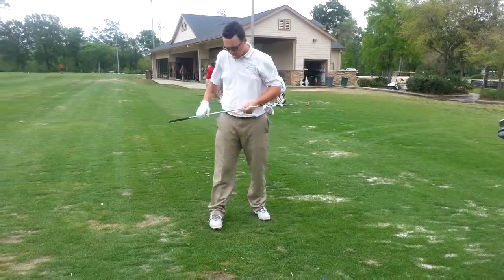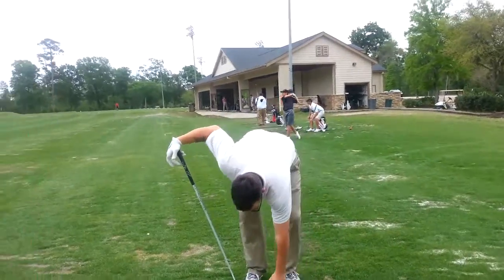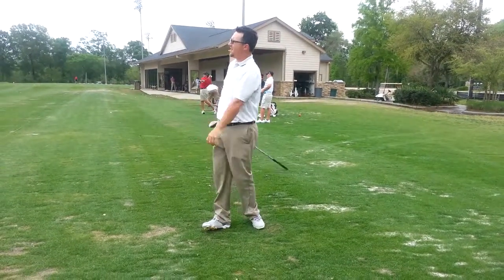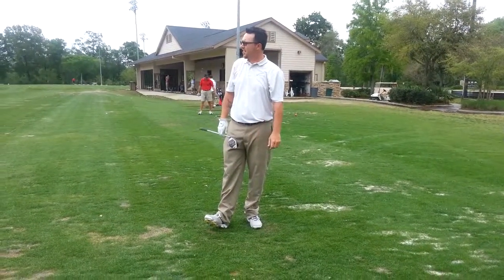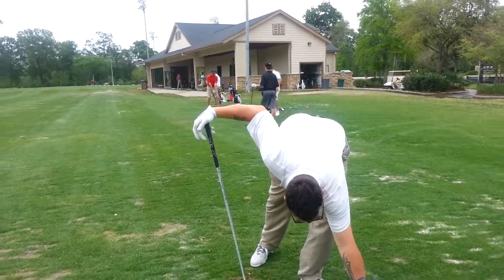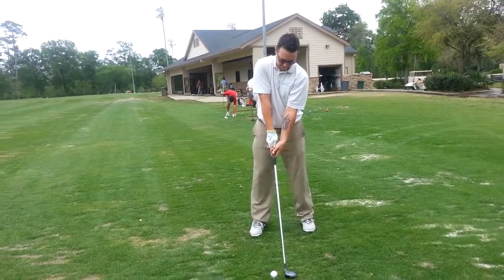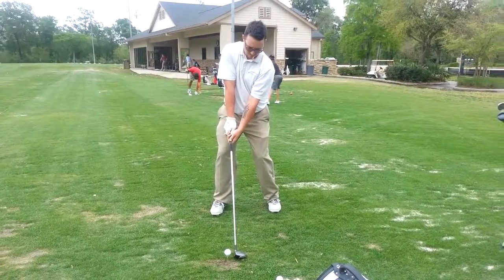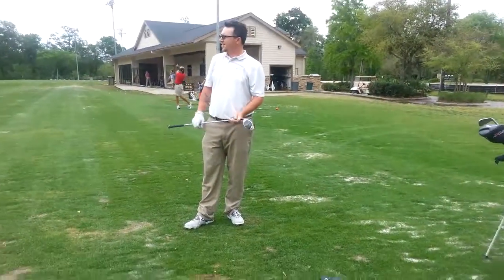Nic s/3wd working on improvements (4/2/13)(2)